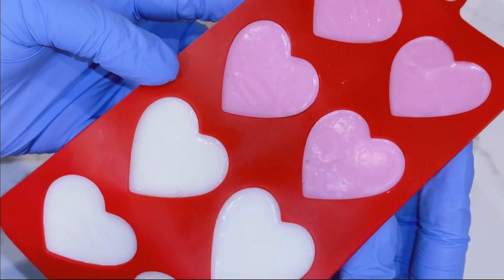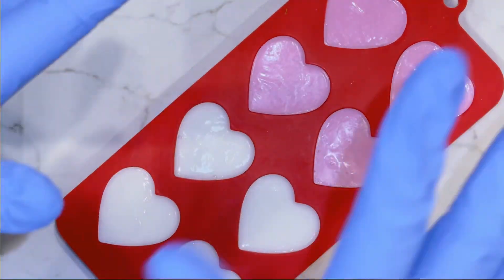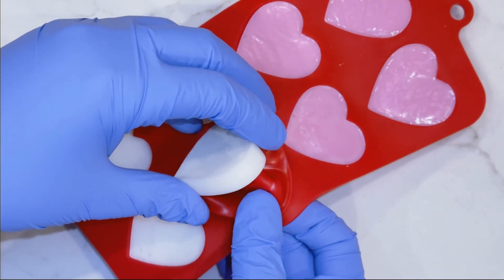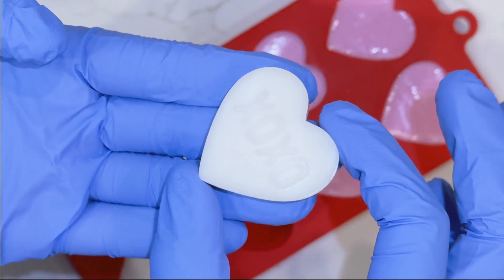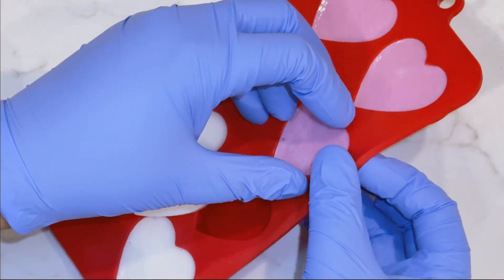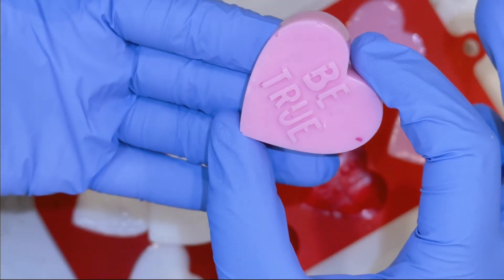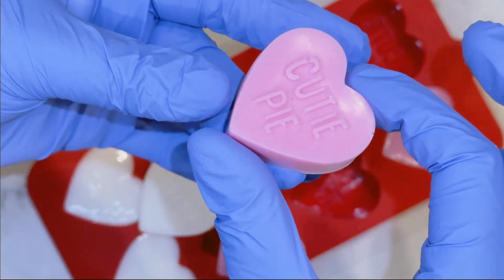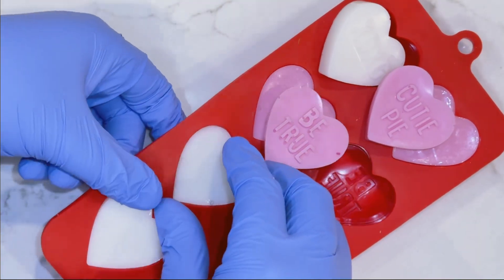Heartfelt Gift Idea: Unmolding Your Own DIY Conversation Heart Soap for Valentine's Day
In this video, I will show you our adorable and festive conversational heart soap that is perfect for Valentine’s Day. We will go through the process of unmolding the soap from the mold and see the final results. This is a fun and easy DIY project that anyone can do at home

I hope you enjoyed this video on unmolding conversation heart soaps for Valentine’s Day. Happy Valentine’s Day!

Conversational Heart Mold